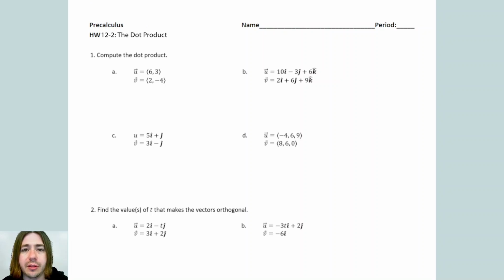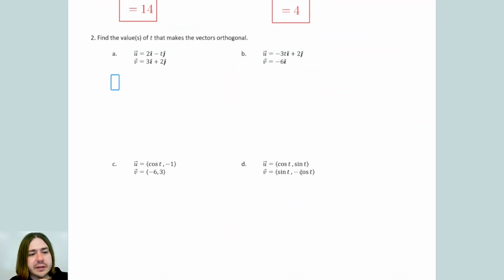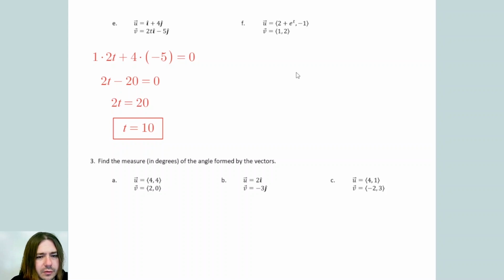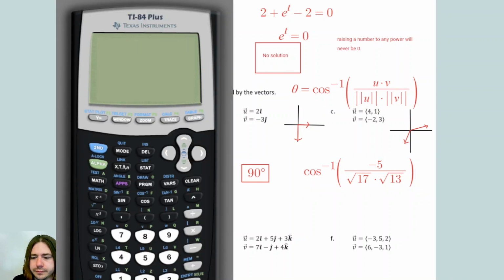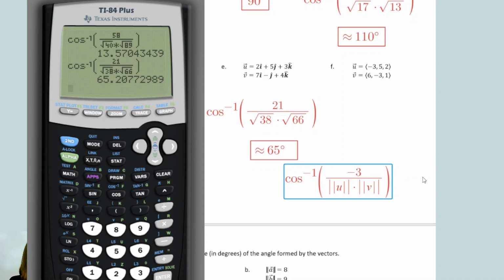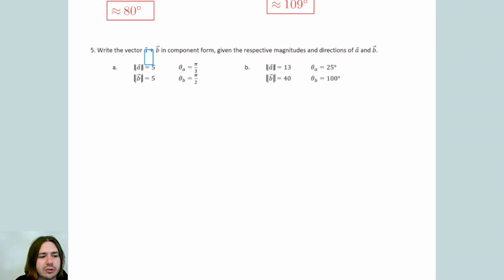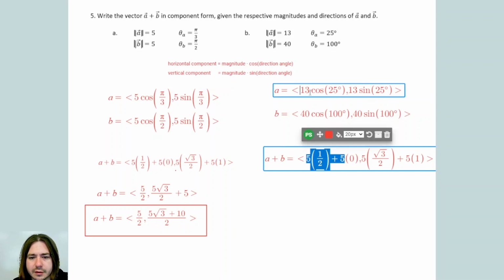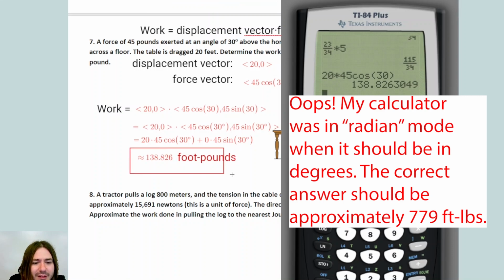precalculus | hw 12-2 | the dot product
multiplying vectors with the dot product